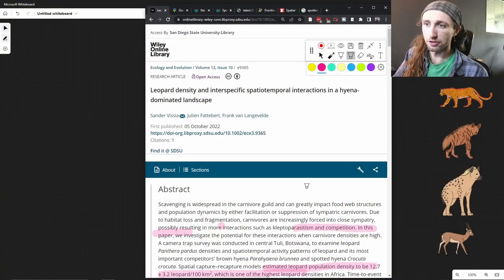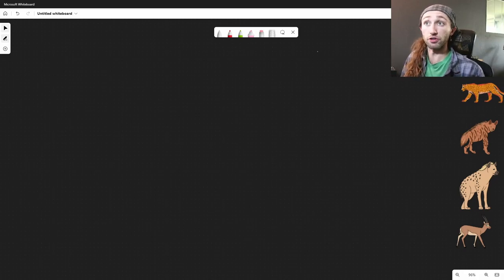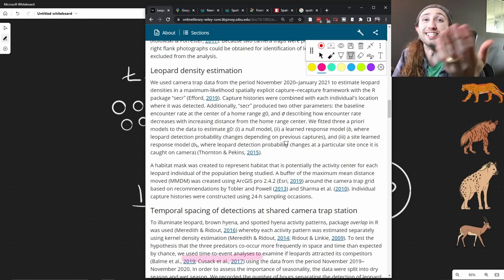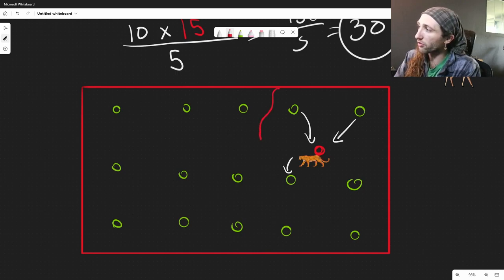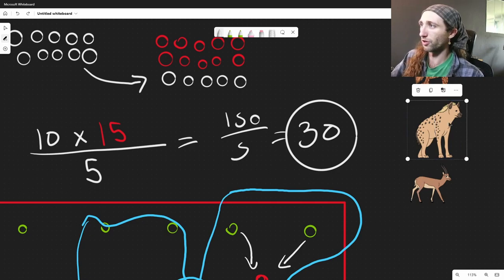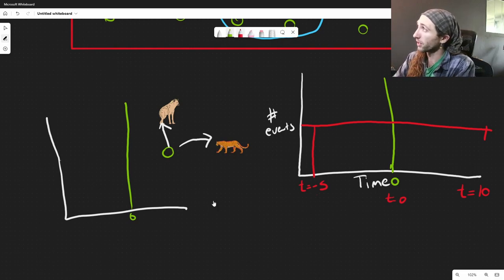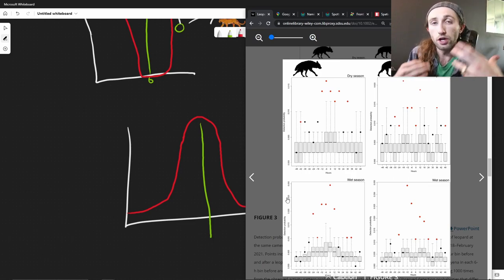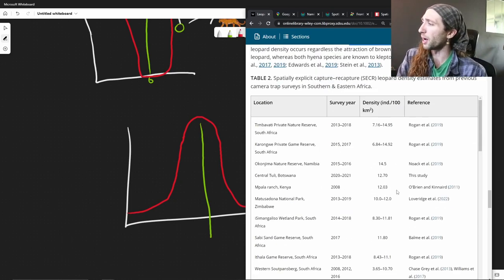What Happens When Leopards And Hyenas Share The Same Space?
What happens when Leopards and Hyenas share the same area? Todays video examines that relationship based on a single paper. We also cover how to estimate population sizes via Mark-Recapture surveys, how spatially explicit capture-recapture surveys work in regards to camera traps, and discuss the results of this fascinating research on Leopards and Hyenas!

00:00 - Introduction
02:56 - Mark-Recapture Method
05:37 - Spatially Explicit Capture-Recapture
09:59 - How to detect how Hyenas and Leopards Interact
13:44 - Results from the Paper